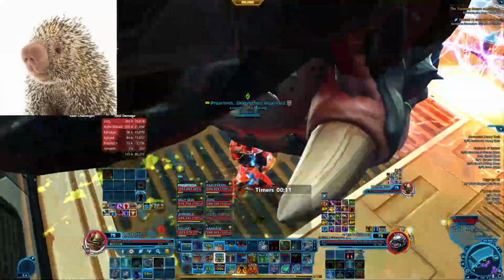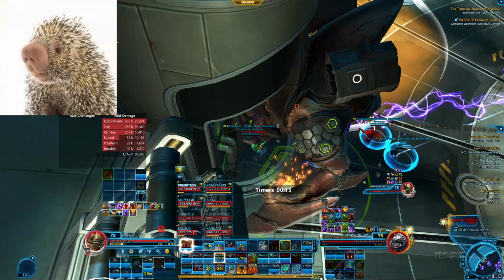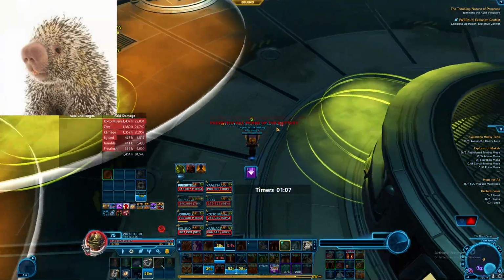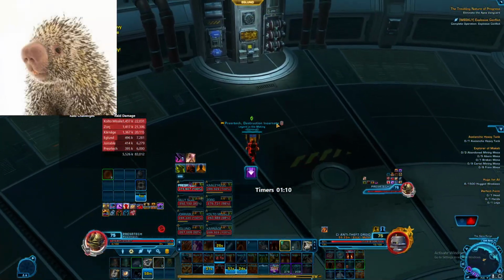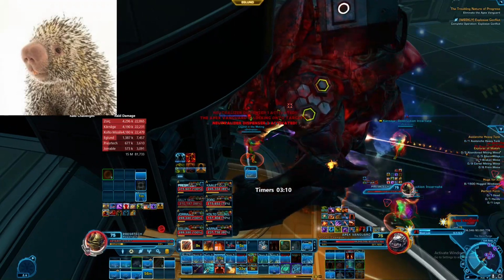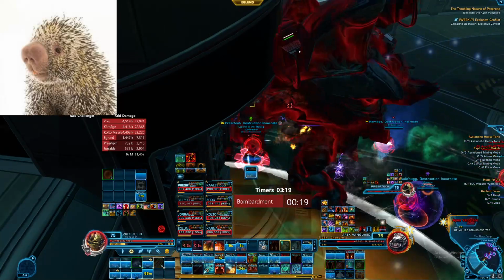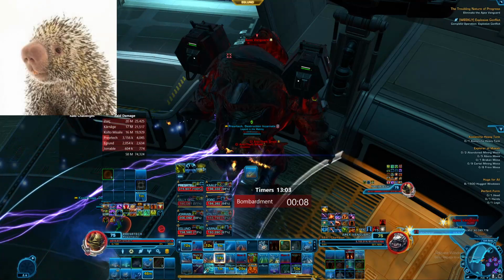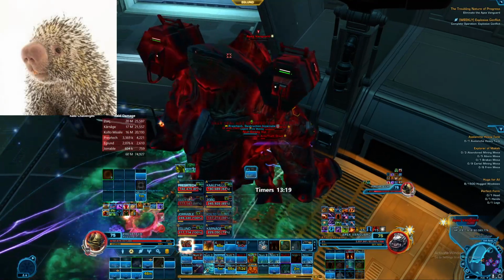Ordinance - NiM Apex (PT Tank PoV)